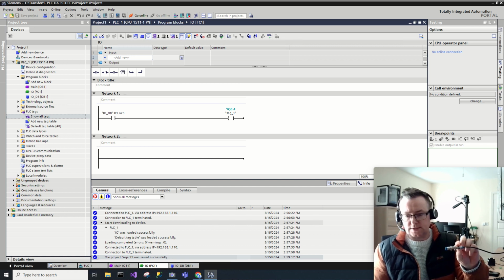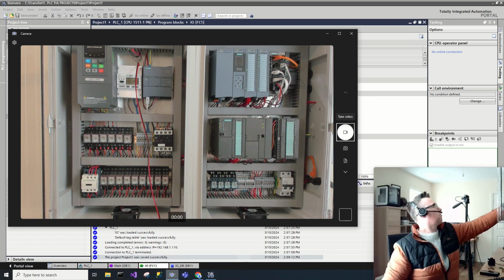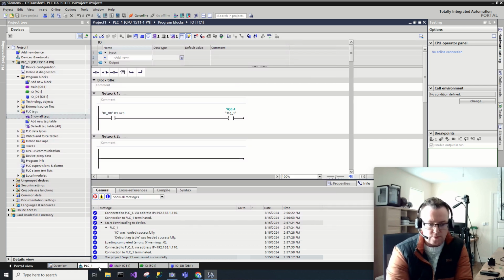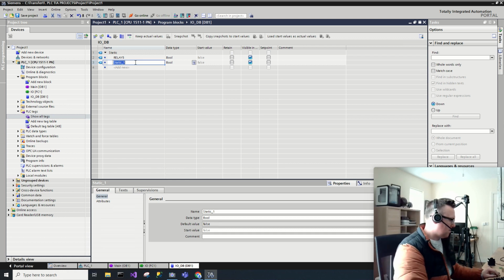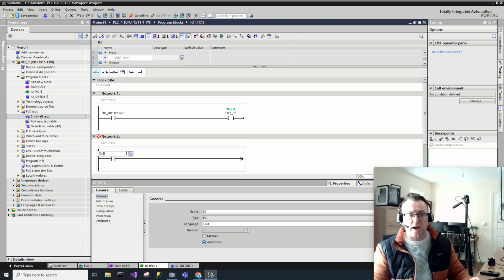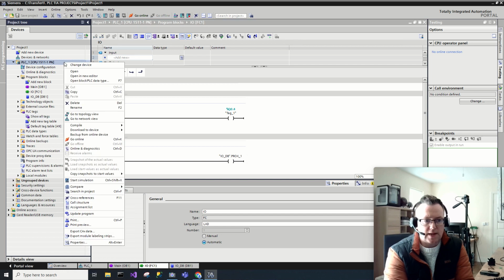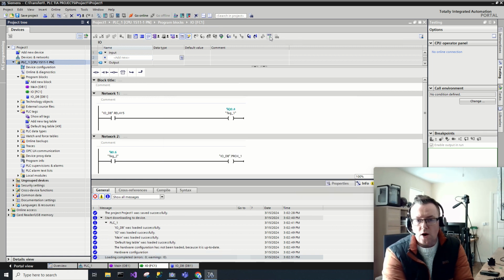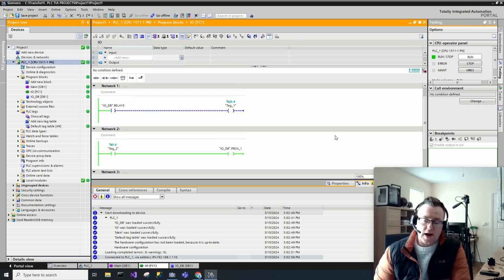TIA - S7 1500 Guide - Digital Input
This video covers a tutorial for digital inputs for an S7 1500. This video specifically gives an example of how to create a digital input with a proximity sensor on a live system.